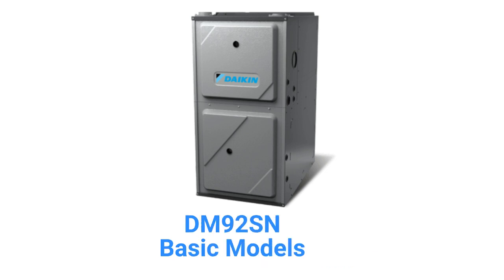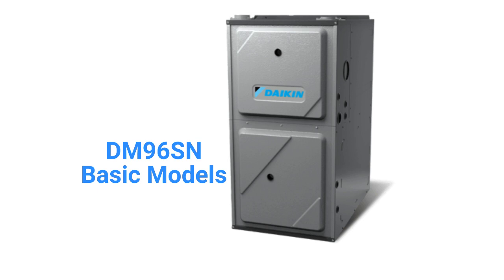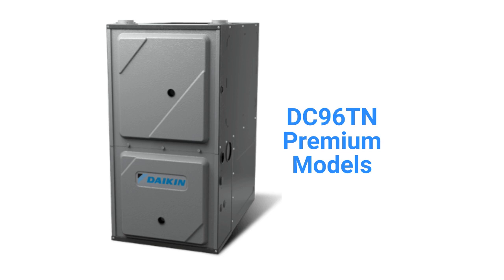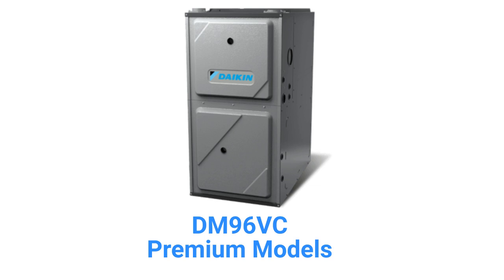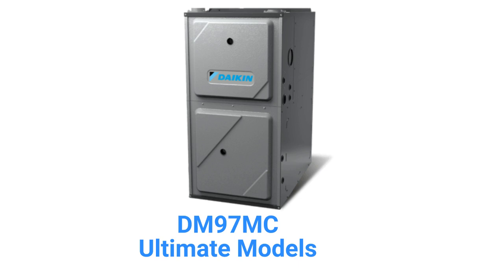HvacRepairGuy 2023 Daikin Brand Gas Furnace Reviews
In this video, HvacRepairGuy reviews the 2023 Daikin brand of gas furnace. The reviews are for the basic DM92SN & DM96SN models and the premium DC96TN & DM96VC units as well as the ultimate DM97MC models.